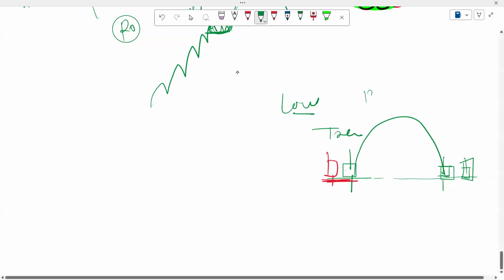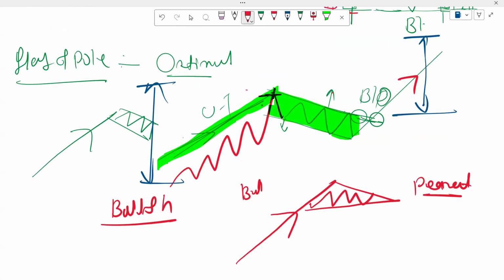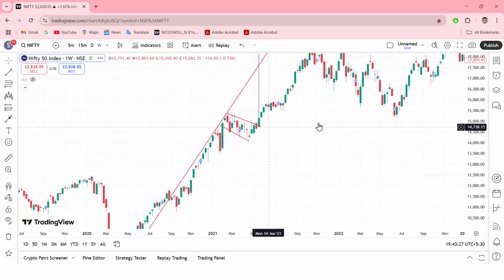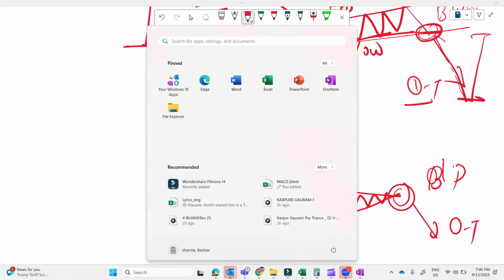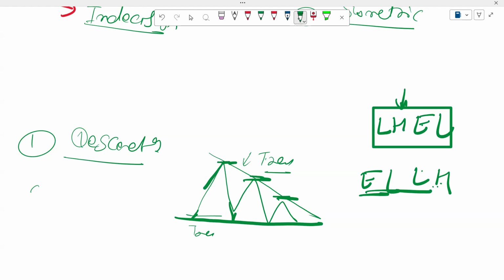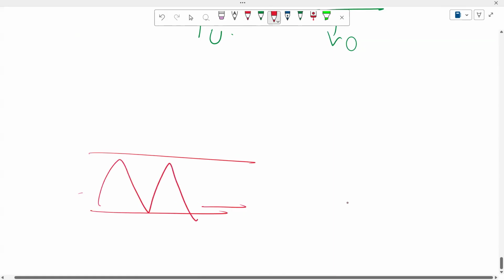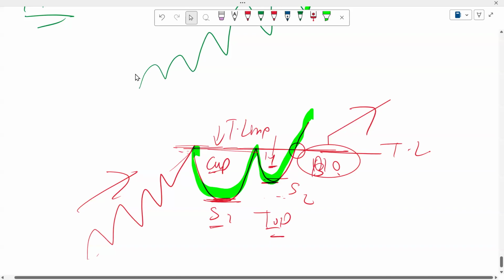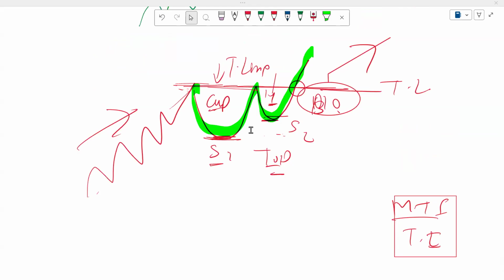CLASSIC CHART PATTERN LIVE CLASSES PART 2